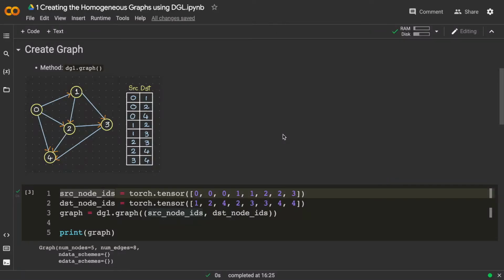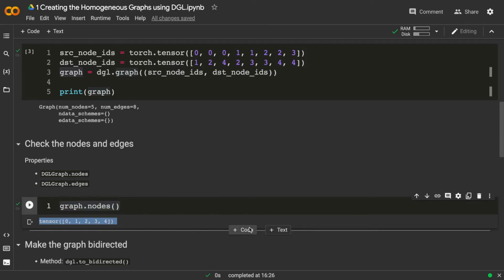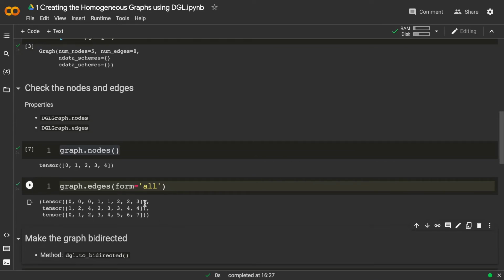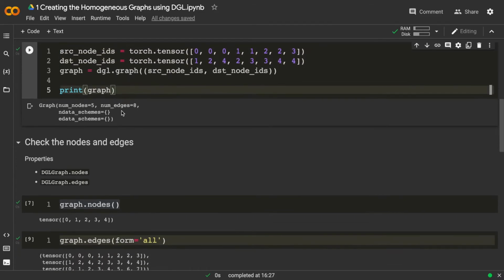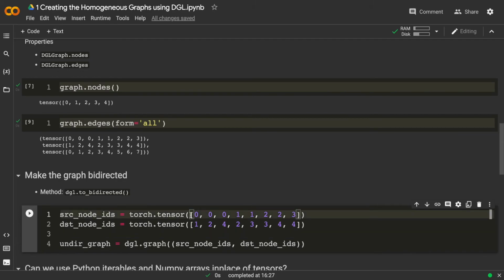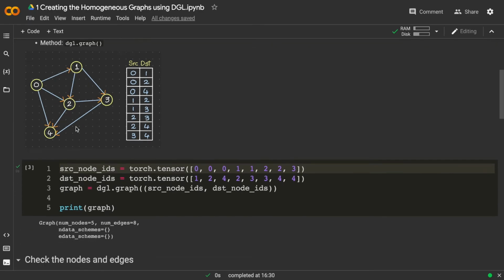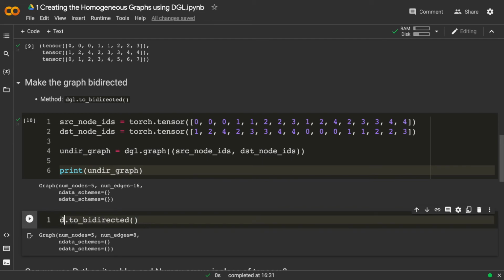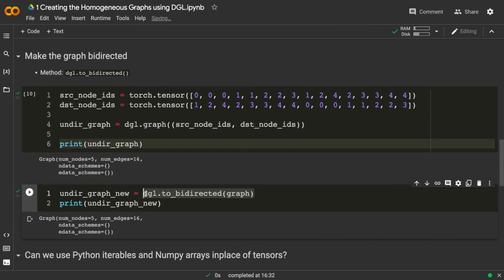Creating the Homogeneous (Undirected/Bi-directed) Graphs using DGL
Let's see how can we create the Homogeneous (Undirected/Bi-directed) Graphs using DGL

00:00 Intro
00:15 Check the nodes and edges
03:12 Create a Homogeneous (Undirected) Graph using DGL
05:20 Create a Homogeneous (Undirected) Graph using dgl.to_bidirected()